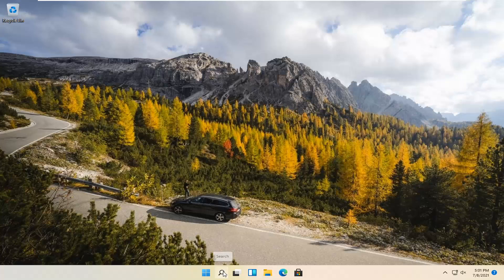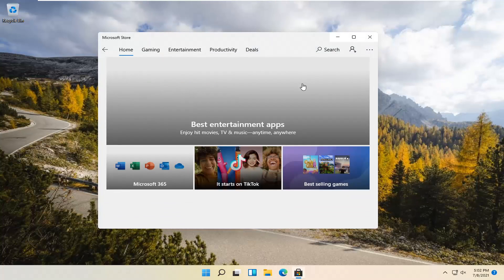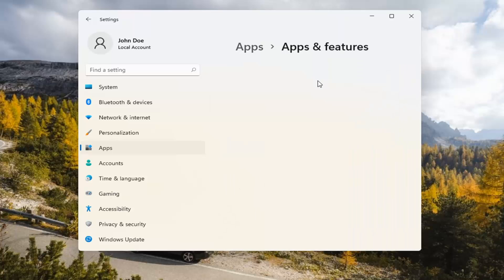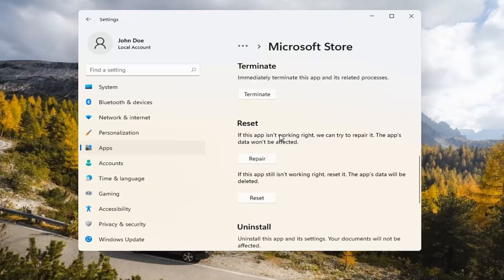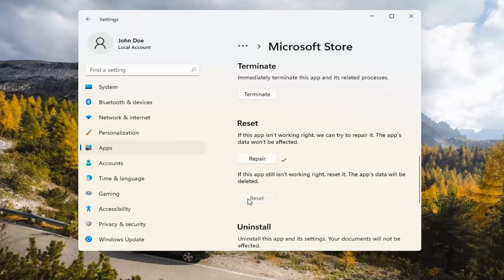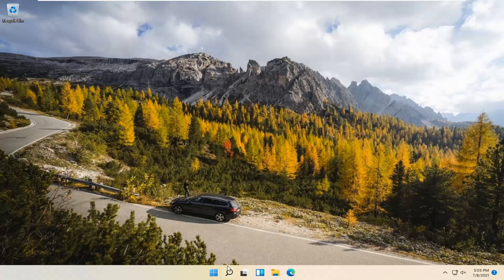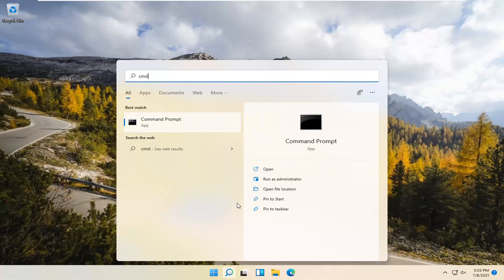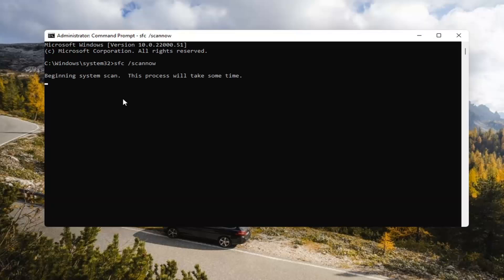Microsoft Store Search Bar Not Working In Windows 11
Various problems with Microsoft store are a common thing in Windows 11 operating system.

This time, some users complained that they’re unable to even load the store, so we prepared a couple of solutions that may be helpful.

Microsoft Store not working Windows 11, opening Windows 11, showing up, responding, appearing, starting – You should be able to fix most of them using one of our solutions.

Microsoft Store could not be loaded – This is a common problem with Microsoft Store, and if you encounter it, be sure to check your antivirus software and if needed remove it.

Microsoft Store keeps loading – Many users reported that Microsoft Store keeps loading on their PC. This can be a big problem, but you can fix it by re-registering Microsoft Store app.

Microsoft Store won’t open – Many users reported that Microsoft Store won’t open at all on their PC. We already covered this issue in detail in one of our tutorials, so be sure to check it out for more information.